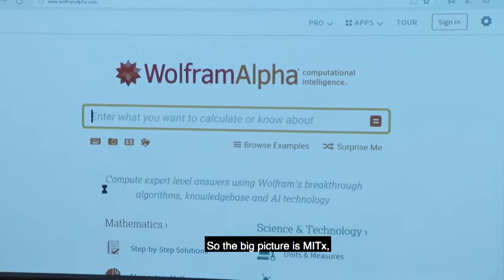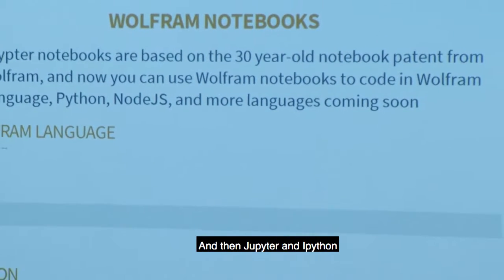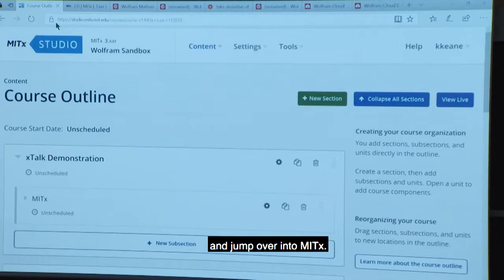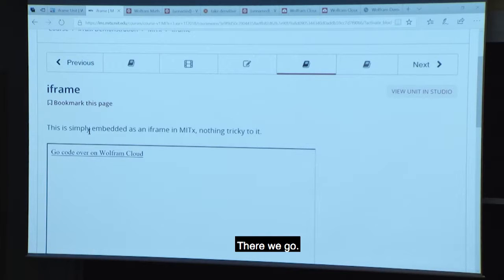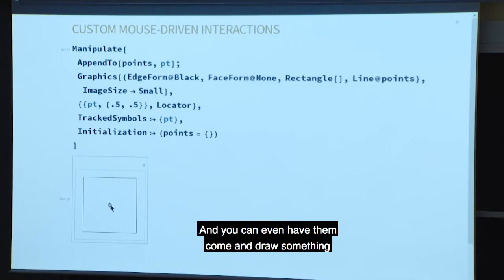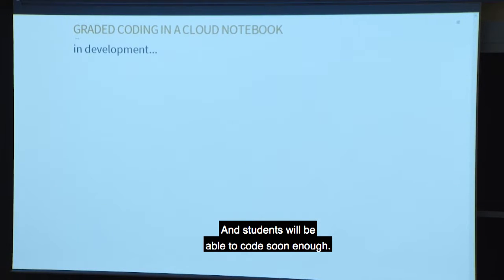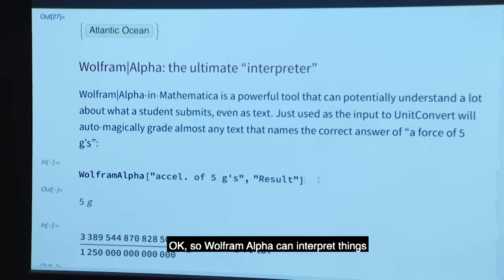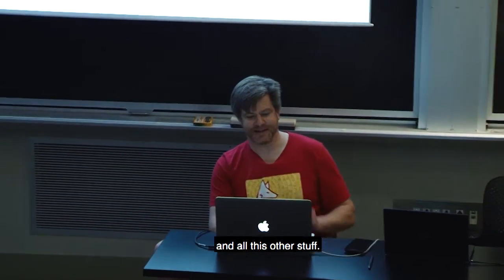Activating Computational Thinking on MITx using Wolfram Technologies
Activating Computational Thinking on MITx using Wolfram Technologies by Dr. Kyle Keane & Dr. Peter Barendse. Office of Digital Learning xTalks: Digital Discourses Residential Education at ODL